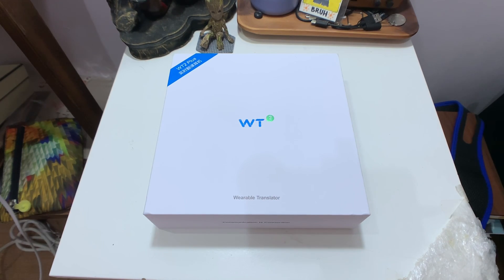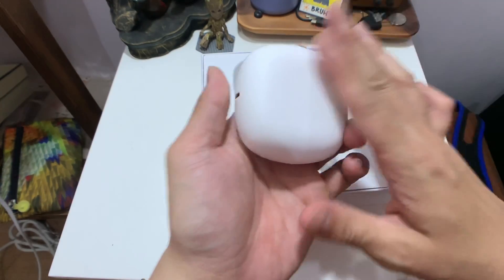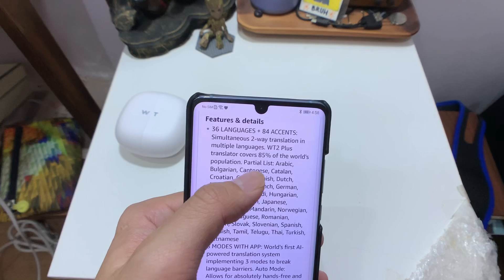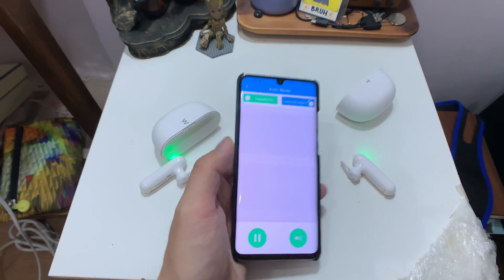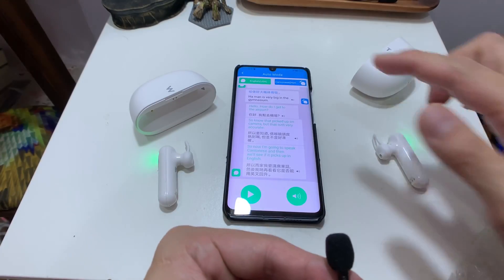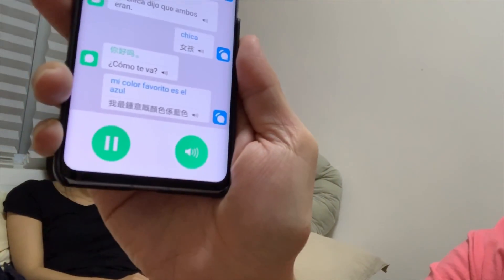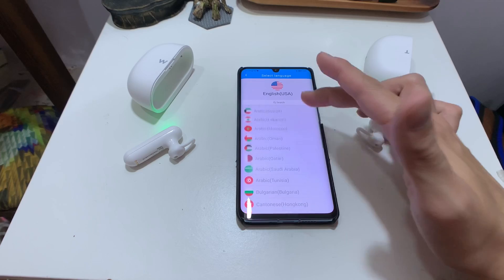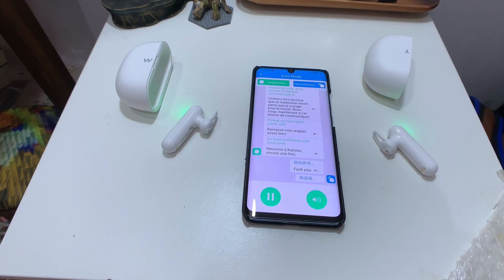This AI-Earpiece Can Interpret A Conversation Between Two Languages